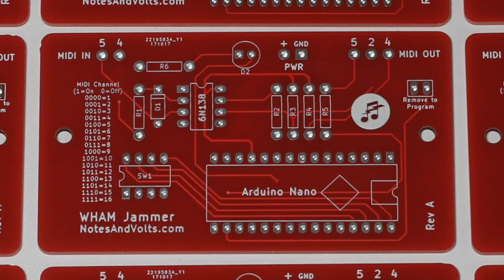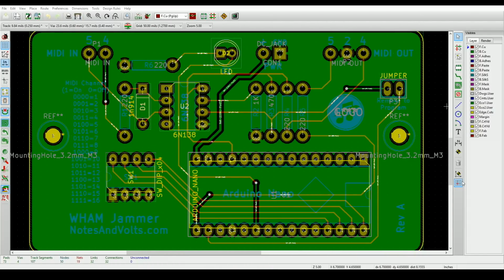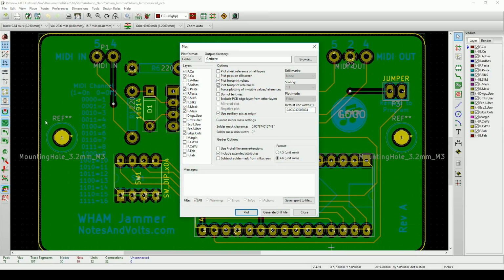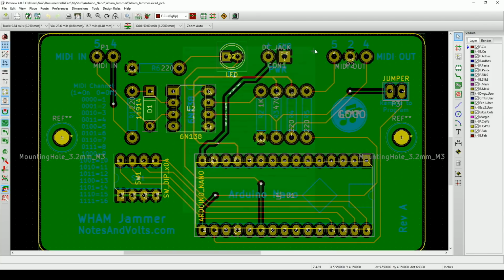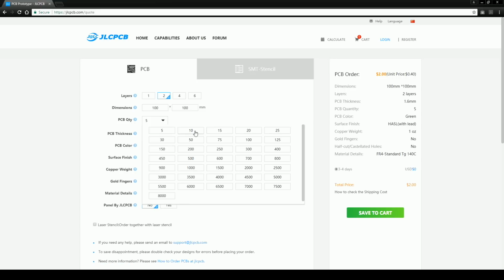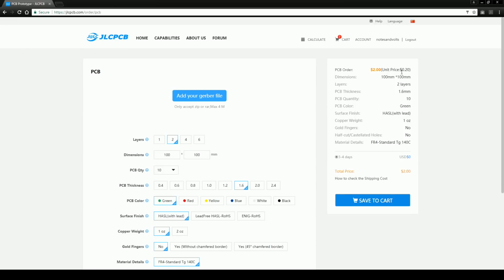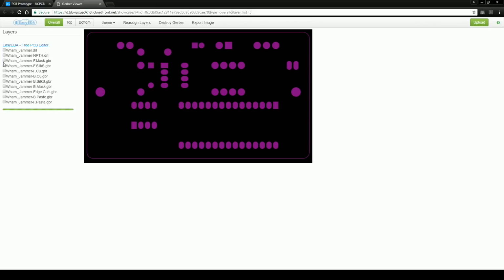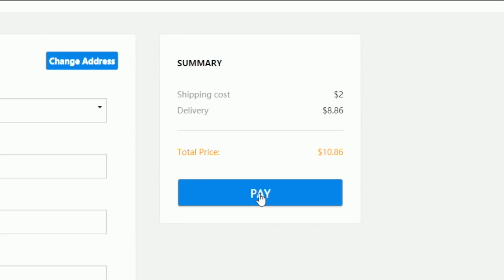JLCPCB - 10 Circuit Boards for $2!!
If you have ever though of making custom PCB's for your projects, now is your chance!